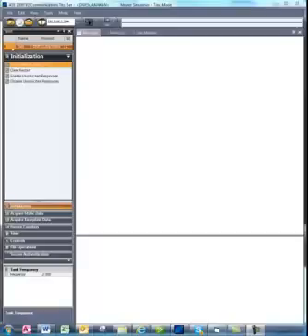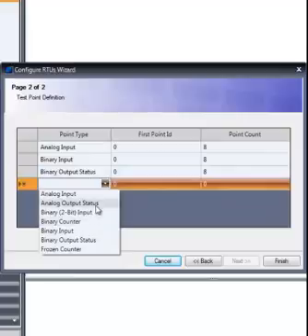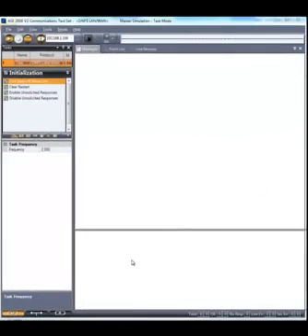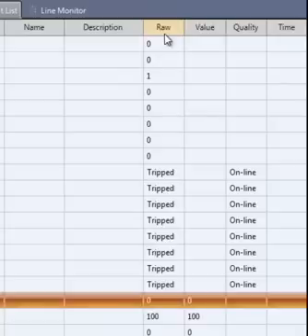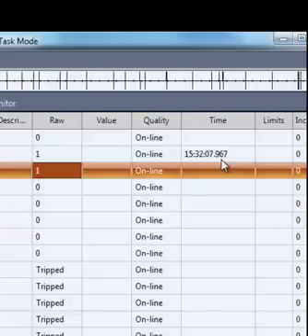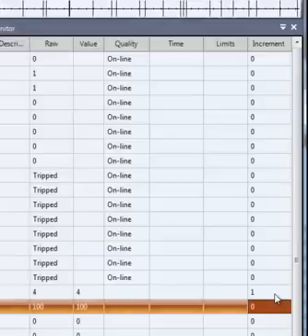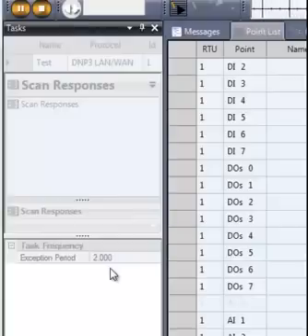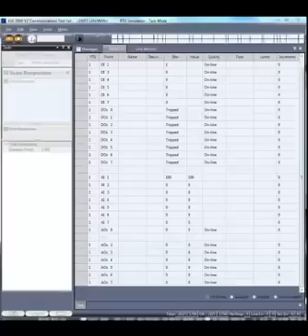ASE2000 RTU Simulation Tasks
ASE2000 V2 RTU Simulation Tasks Introduction Video. ASE2000 V2 is the leading protocol test set for DNP3, IEC 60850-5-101, IEC 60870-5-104, Modbus, CONITEL, Harris 5000, CDC and 80+ protocols